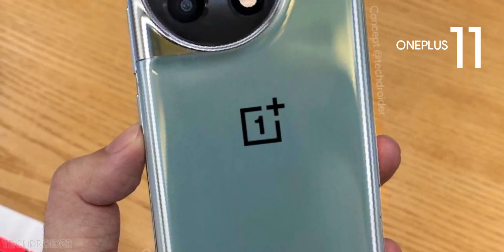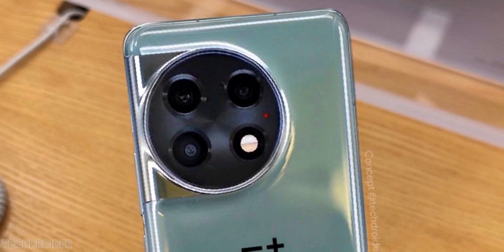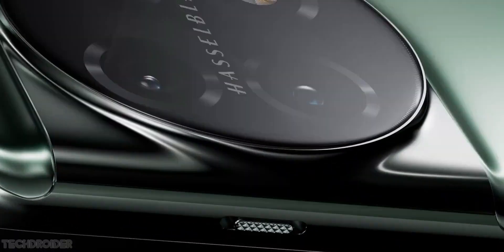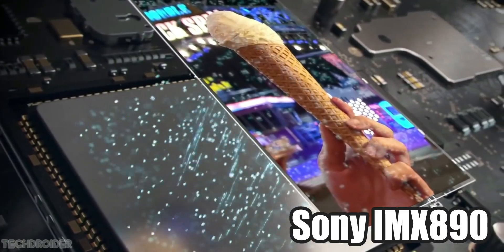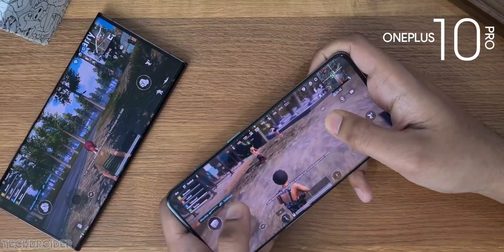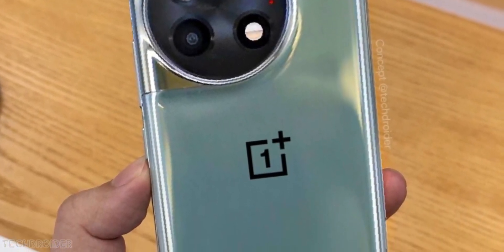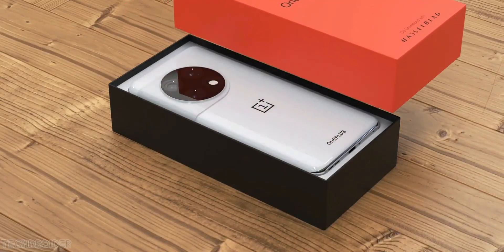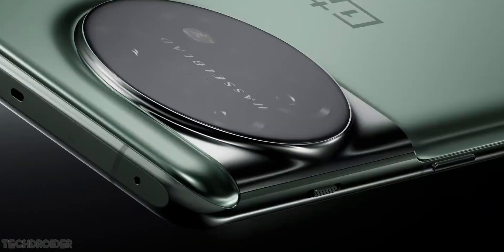OnePlus 11 LIVE - OxygenOS 13.1 _ Snapdragon 8 Gen 2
OnePlus 11 - Full phone specifications
OnePlus
Cloud 11 | A OnePlus Launch Event

OnePlus 11 Price in India, Full Specs & Release Date (30th December 2022)
Smartprix
OnePlus 11 5G Price in India 2022, Full Specs & Review
OnePlus 11 HANDS ON LOOK! WOW
YouTube · TechDroider
2 days ago
6:54
OnePlus 11 will launch in five days: Specifications and everything else ...
India Today · Fiiber
1 day ago
0:36
OnePlus 11 Is Launching With 2 New Technologies
SPARROWS NEWS · Sparrows News
2 days ago
7:36
OnePlus 11 is coming soon and bringing back alert slider ...
India Today · Fiiber
1 week ago
9:26
OnePlus 11 box contents, press renders, & spec sheet leaks ahead of ...
Gizmochina · gizmochina
7 hours ago
OnePlus 11 5G | Return of the Alert Slider
YouTube · OnePlus India
1 week ago
The OnePlus 11 Pro! Is the Flagship KILLER back?! | VERSUS
YouTube · Versus
2 weeks ago